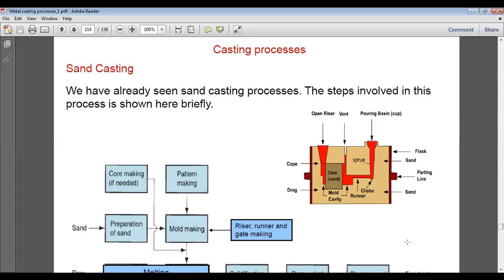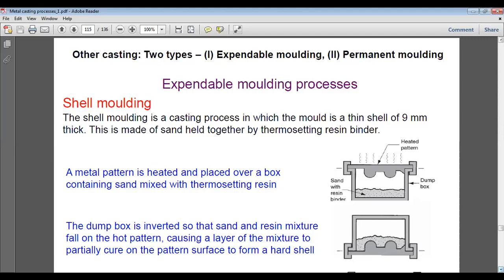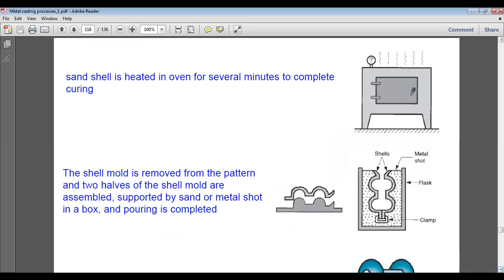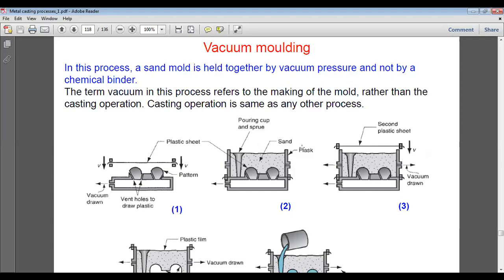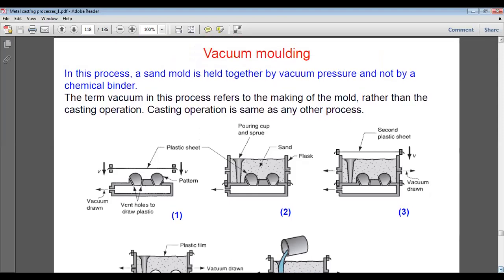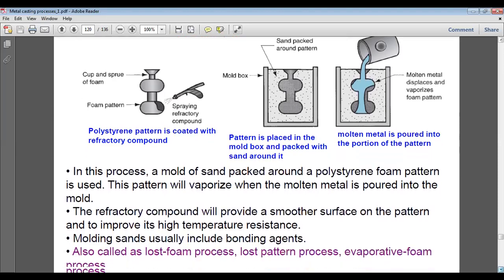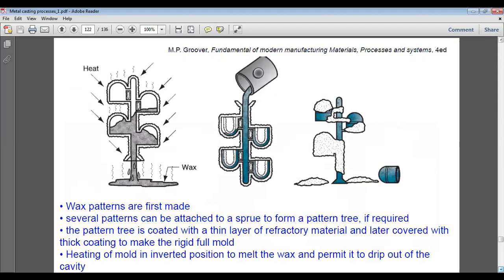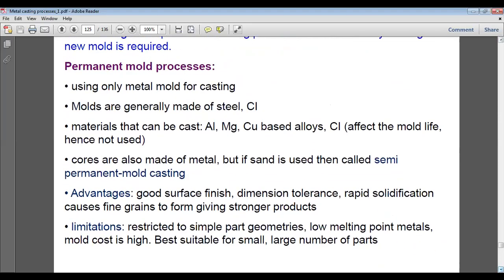Special Casting Methods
Easy Description of casting methods